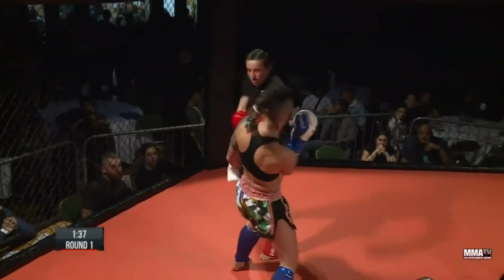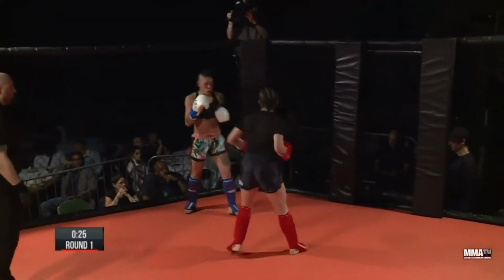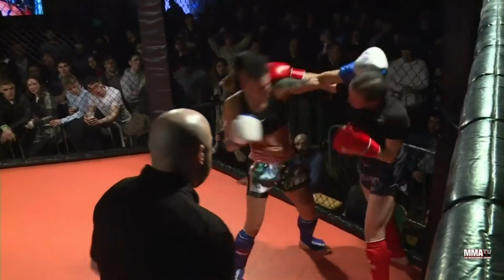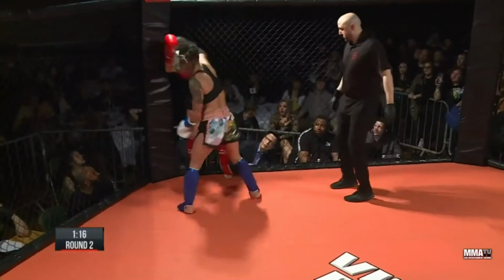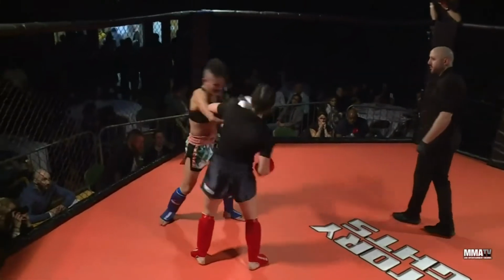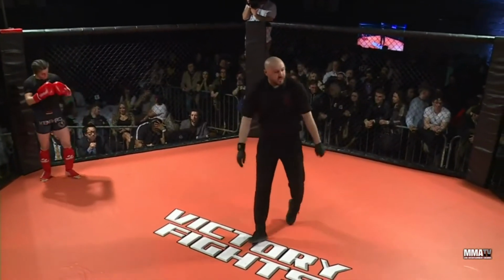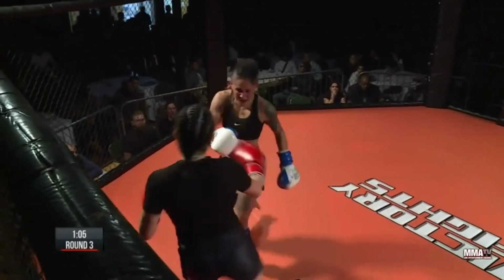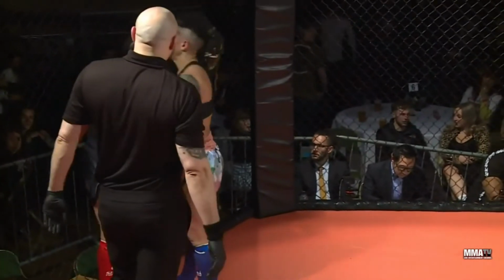Tan Colburn vs Indy Box - Road to Victory, Brighton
Join us at our next event Victory Fight 6 July 16th